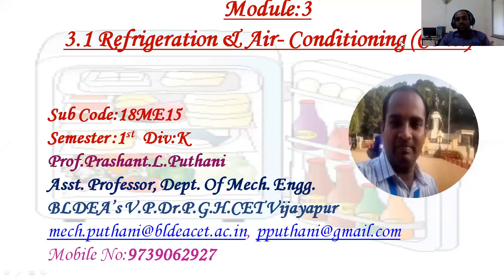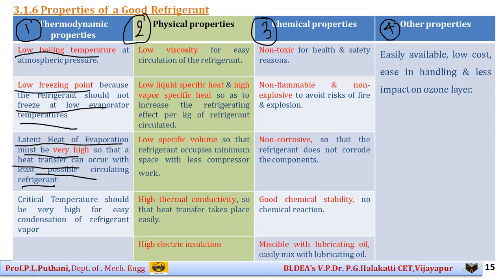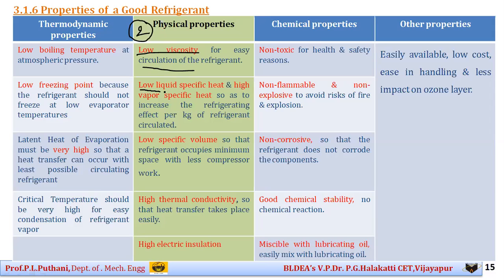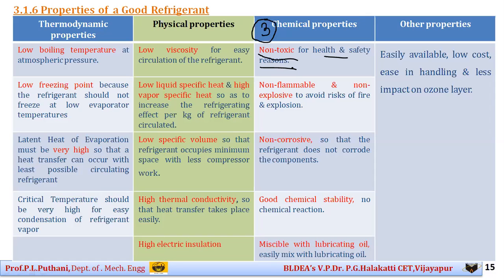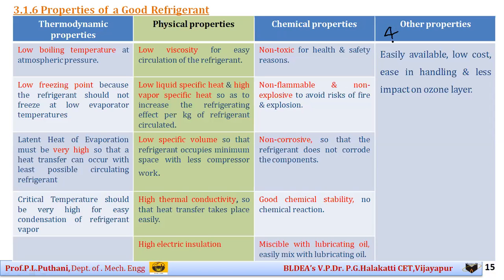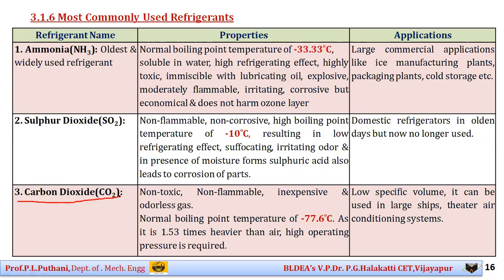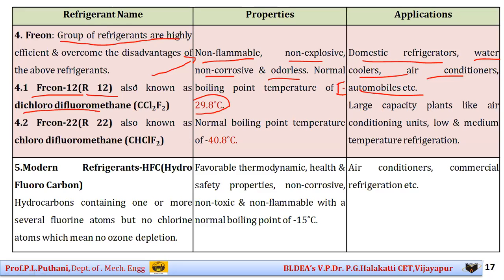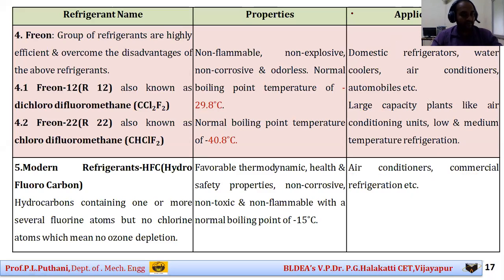Lecture_4 :Refrigerant properties & types of refrigerants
This video lecture consists of
(i) Thermodynamic, physical, chemical & other properties of good refrigerant.
(ii) Explanation of Ammonia, sulphur dioxide, carbon dioxide, freon & modern refrigerants.